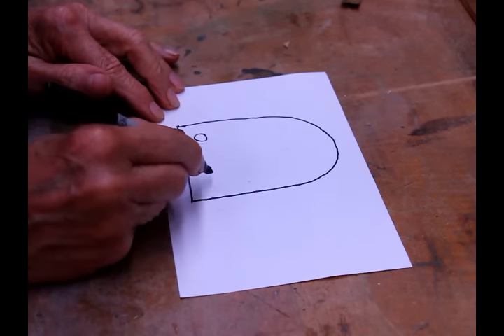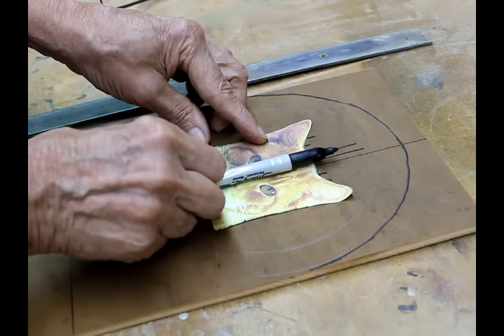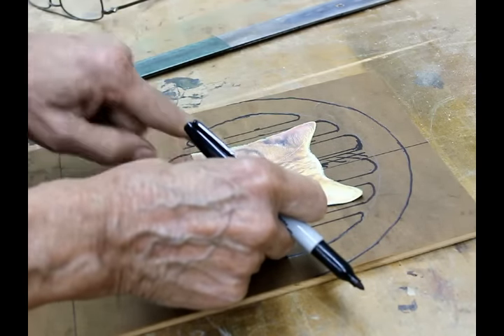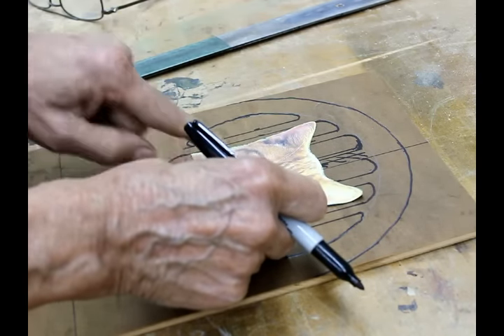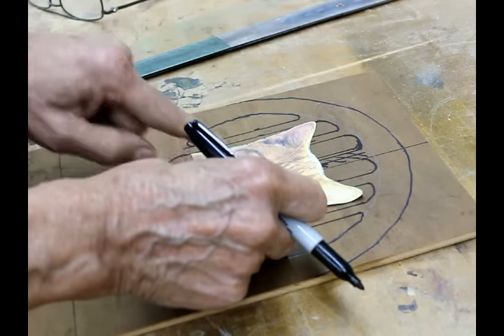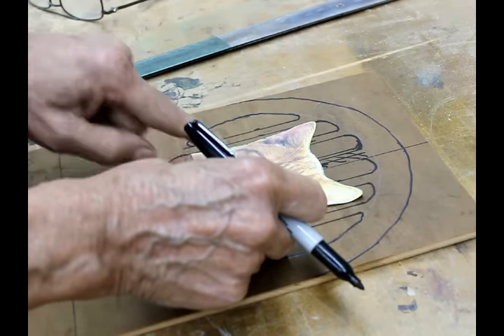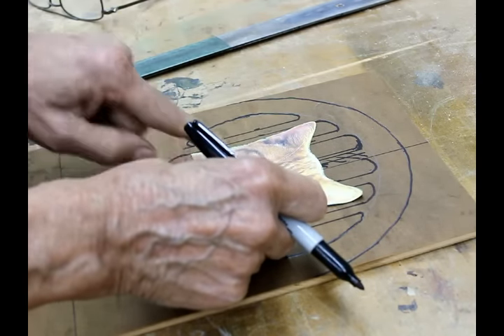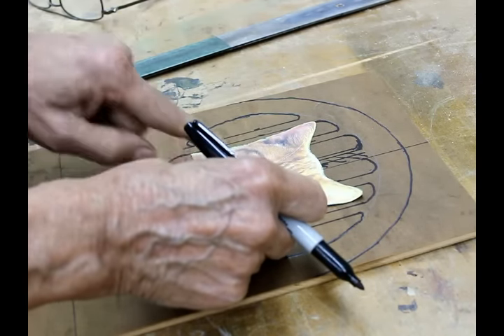MAKING A CAT RADIO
I needed a christmas present for someone and came up with this!